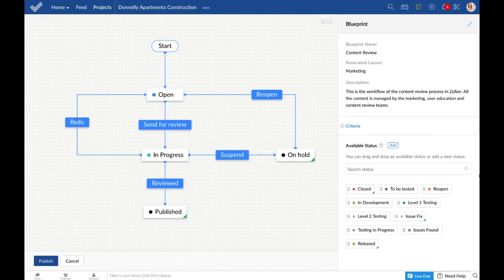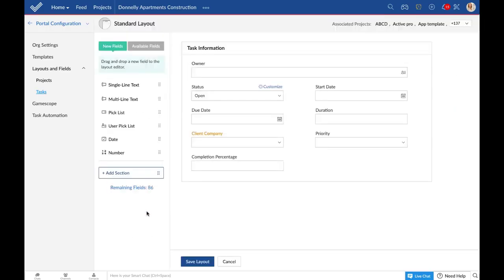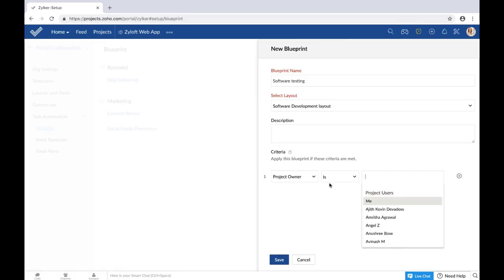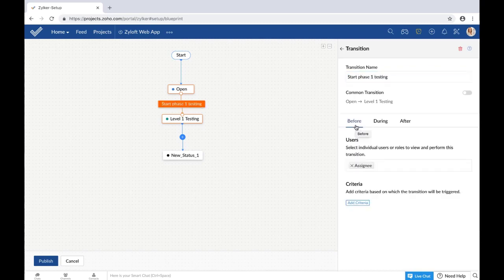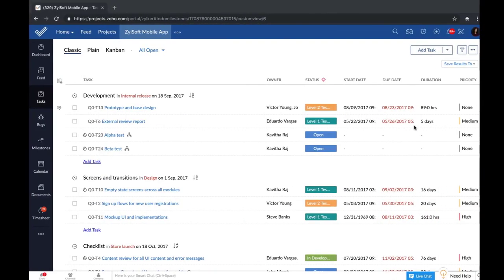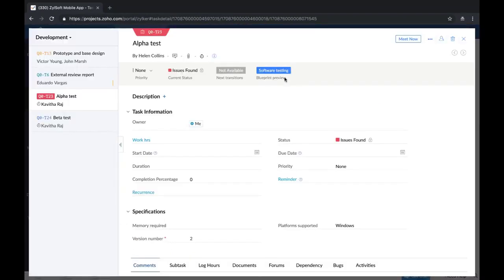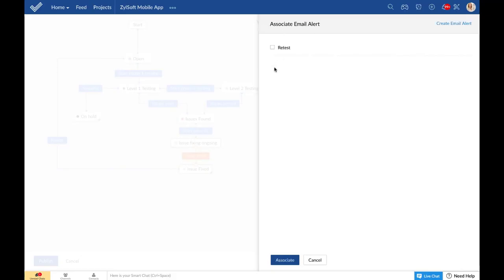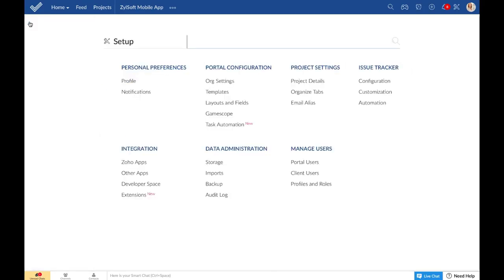Webinar Blueprints in Zoho Projects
Zoho Projects is an online project management tool that is aimed at helping you turn every project into a success! With this video, learn how to automate your task processes in Zoho Projects by building workflows according to varying project needs.